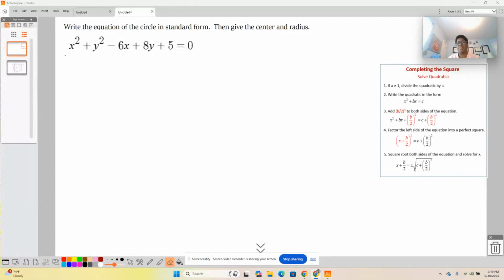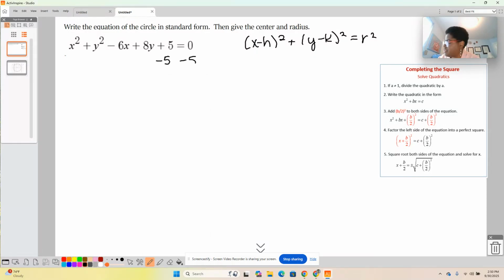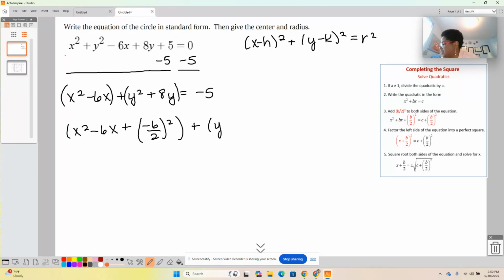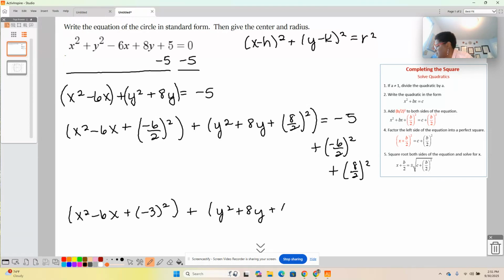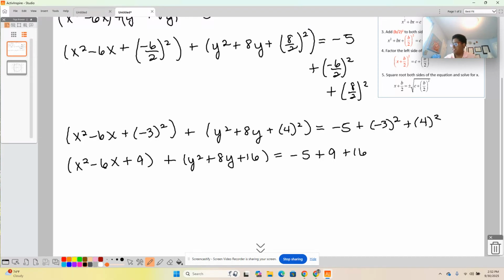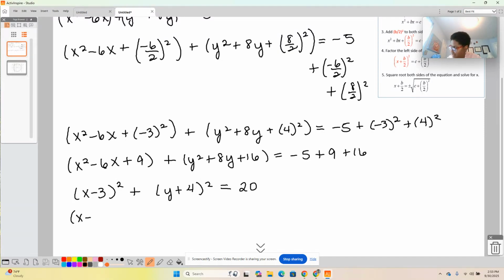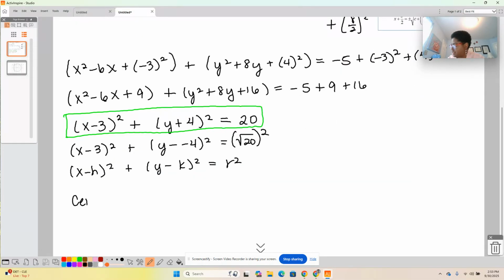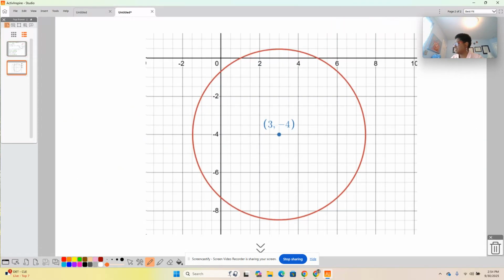Pre-Calculus: Converting Equation of Circle from General Form to Standard Form Example 1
An example of how to convert the equation of a circle given in general from to standard form, find the center and radius, and the graph of the circle.